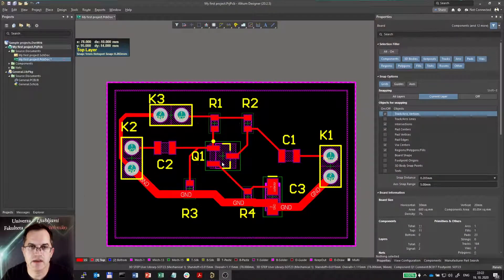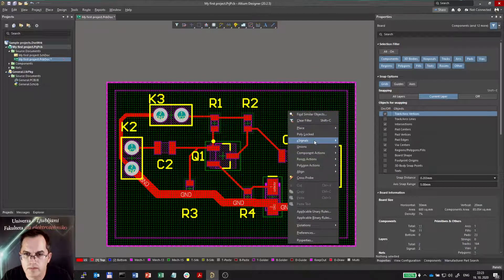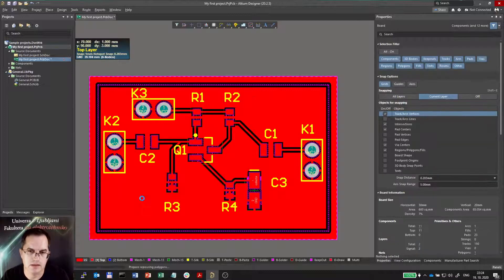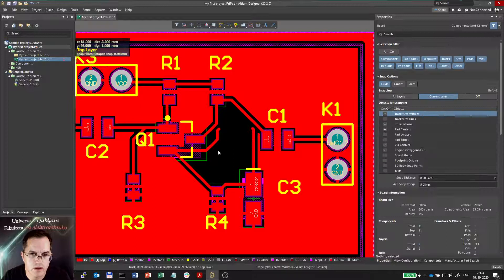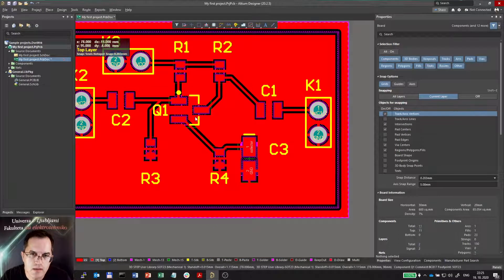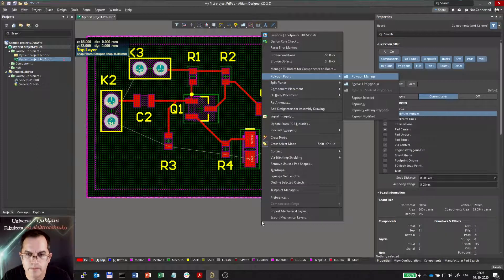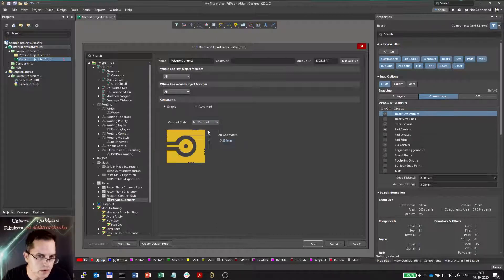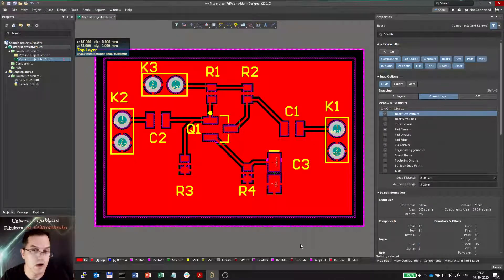Altium intro #26: Copper plane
Placing copper pour, setting its properties and plane connect design rules.